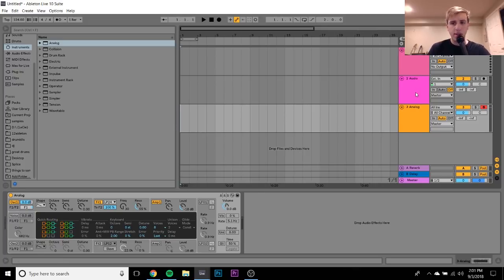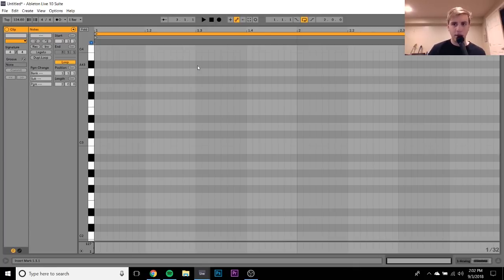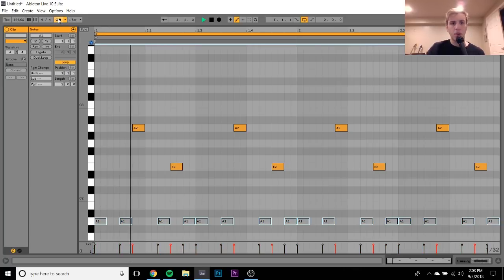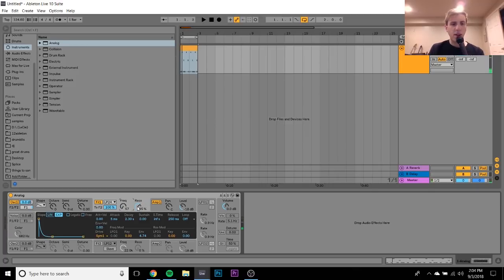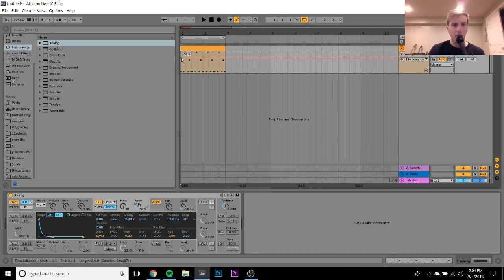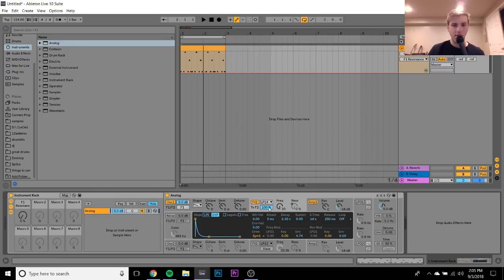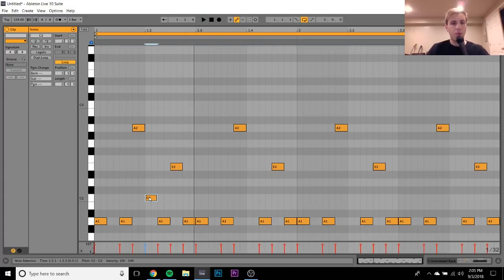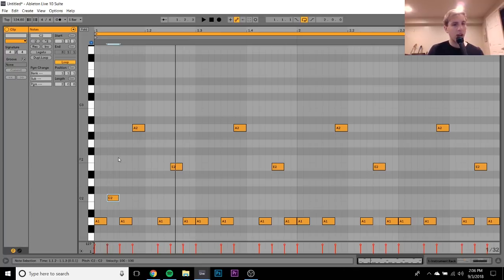How To Make Acid House 303 Patterns [+midi]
This video is about how to make 303 patterns

Streaming Schedule:

Monday
6-9pm est
3-6pm pst
11pm-2am gmt

Thursday
3-6pm est
12-3pm est
8-11pm gmt

Saturday
12-3pm est
9am-12pm pst
5-8 pm gmt